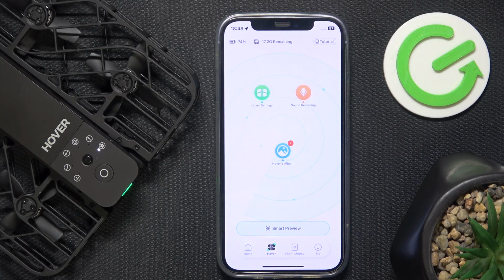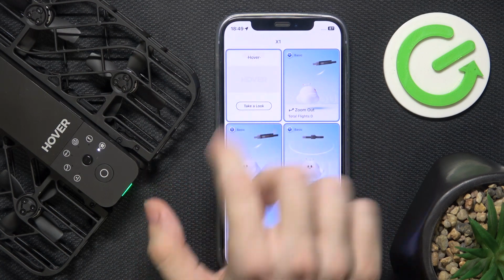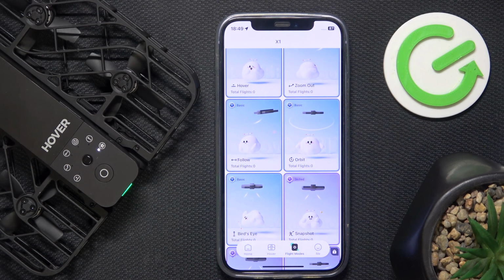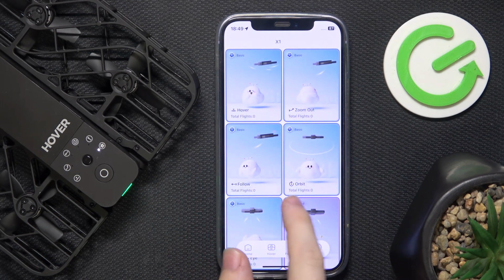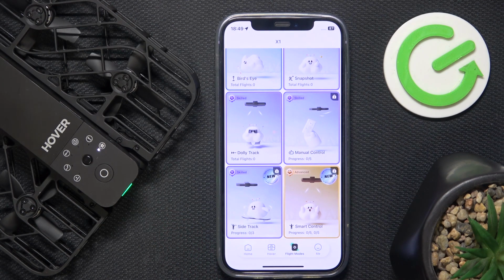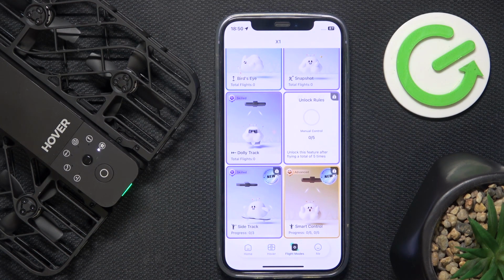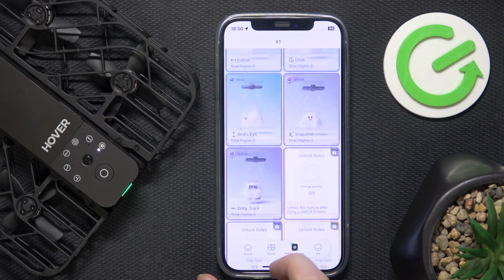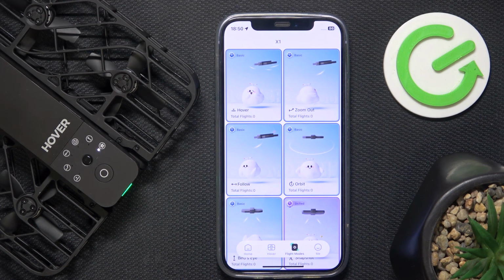HOVERAir X1 COMBO - All Flight Modes Explained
In this video, we explore all the available flight modes on the HOVERAir X1 COMBO. Learn about each mode’s unique features, from beginner-friendly options to advanced settings, and discover how to get the most out of your drone. Whether you're new to flying or an experienced pilot, this guide will help you master the different flight modes for an optimized flying experience.

What are the flight modes on HOVERAir X1 COMBO? How do I use flight modes on HOVERAir X1 COMBO? What is the best flight mode for HOVERAir X1 COMBO?